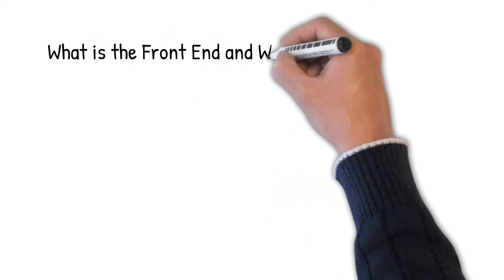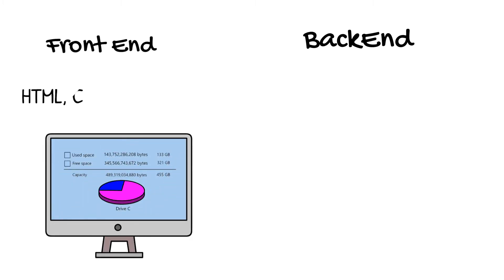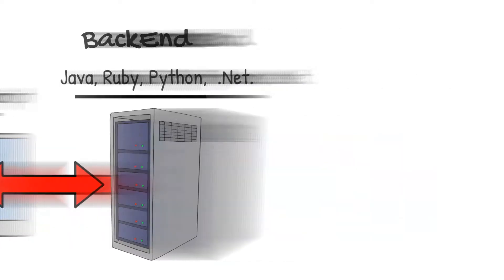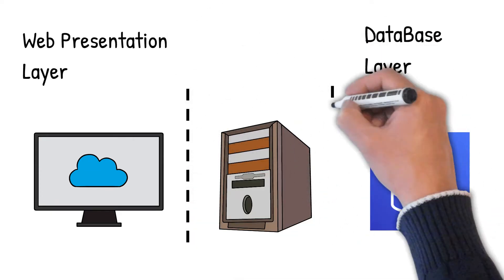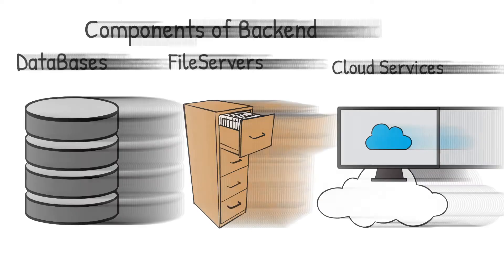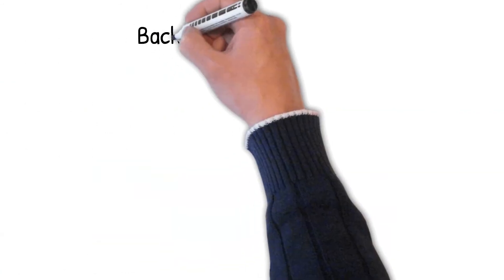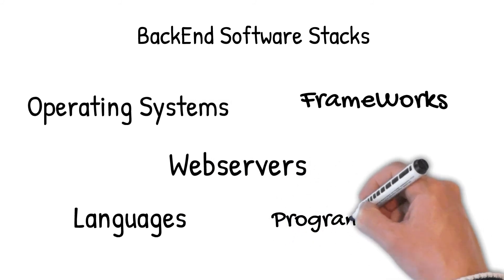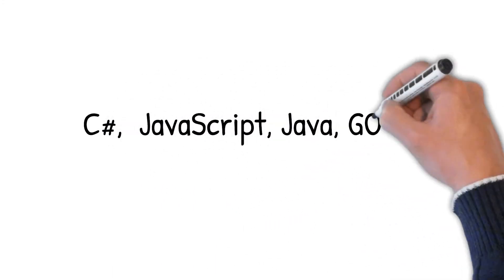What is the Front End and Backend | EXPLAINED | TOP DEVOPS & DEVELOPER INTERVIEW QUESTION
These are Real Interview Question that I ask when I interview candidates for a Linux,  DevOps and TAM position. What is the Front end and the Backend, can be asked for Cloud Engineer interview, Application design Engineer interview,  Front End developer/Engineer interview and Backend developer/Engineer and Full stack developer position.
This is a basic IT concept that you should know if you want to transition to an IT career.
It warms my heart to share this life changing content with you guys. Hope you find this helpful :)